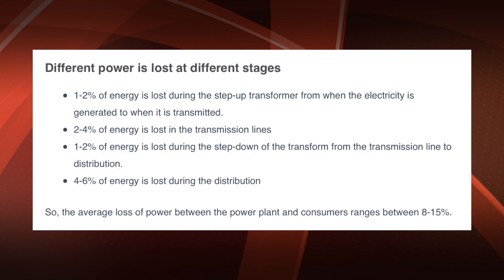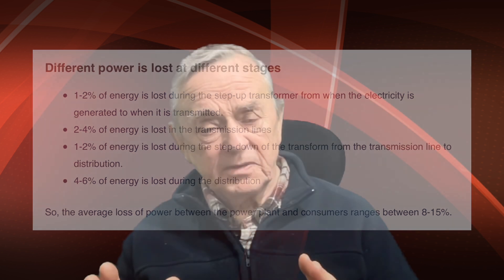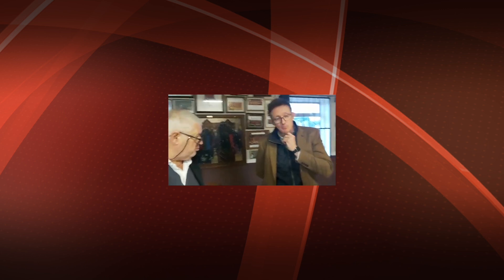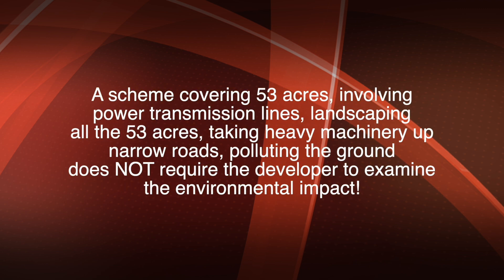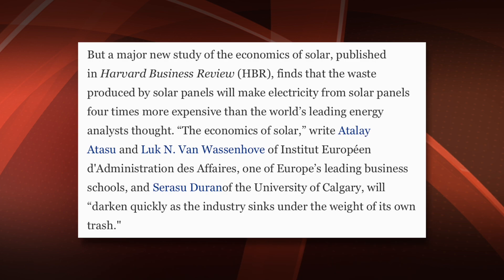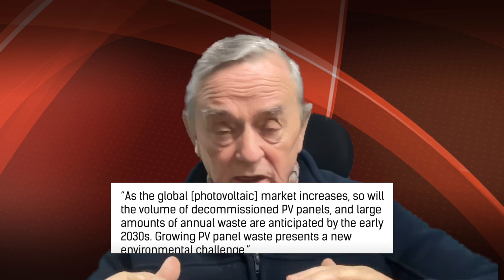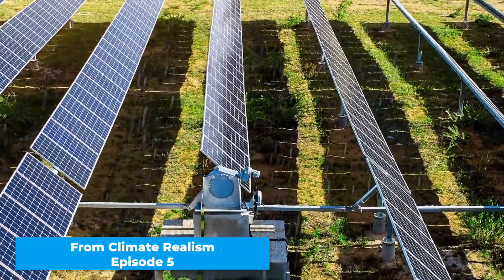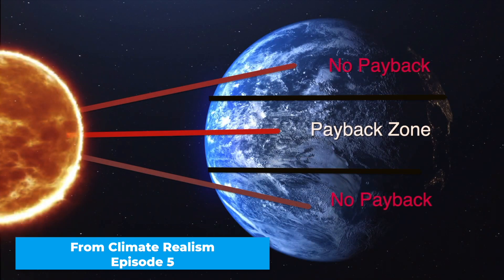How Solar Farms Mislead You episode 2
Part 2 of the issues surrounding the proposed solar farm near Swansea Wales. The issues here apply top all solar farms.